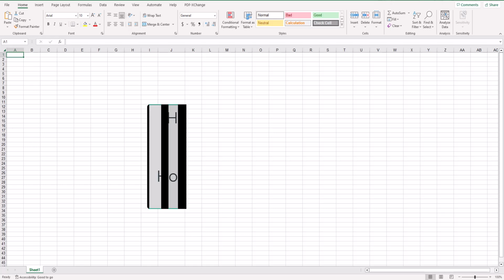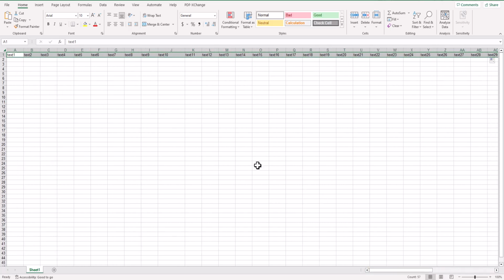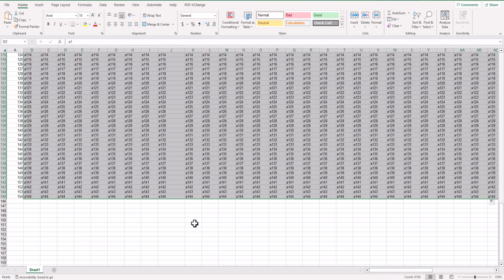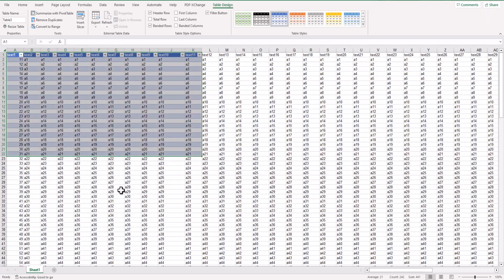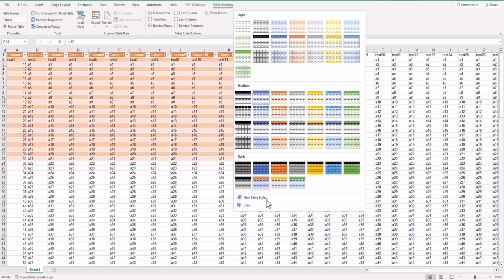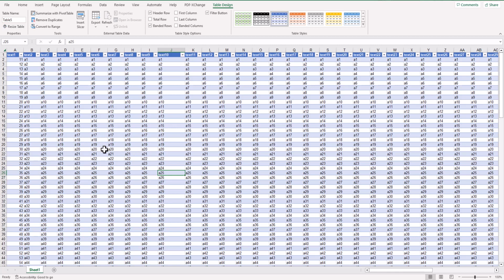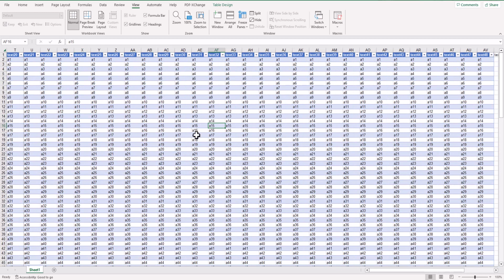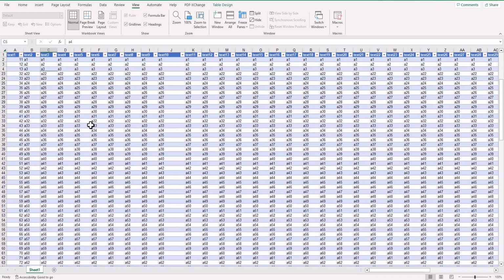Excel Tables - Creating, Freezing Rows & Columns - Tutorial for Beginners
In this YouTube tutorial, we dive into the world of Excel tables. Learn how to create a well-structured table with headers for easy data management. We'll also explore the art of freezing selected rows and columns, making your important data readily accessible while scrolling through your worksheet. Whether you're a beginner or an Excel pro, this video has something valuable for everyone. Watch now to elevate your Excel skills!